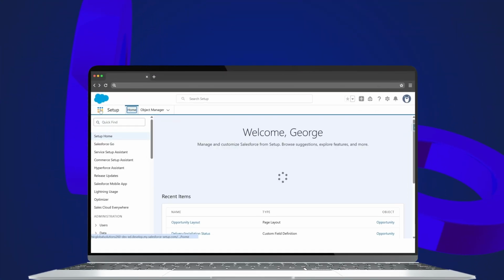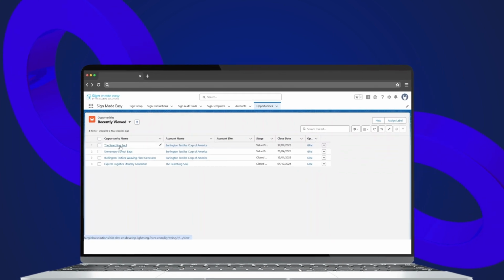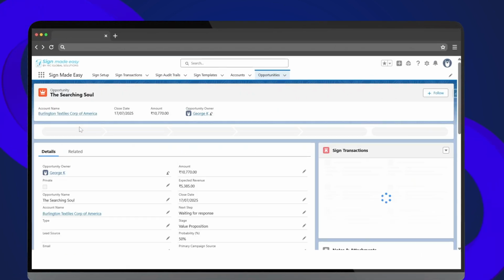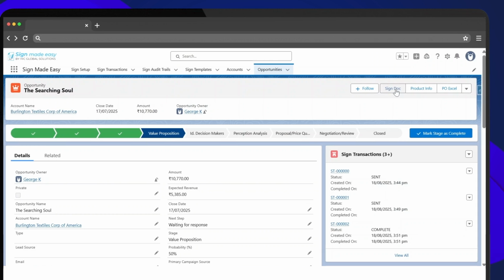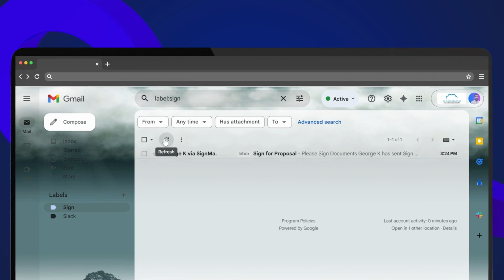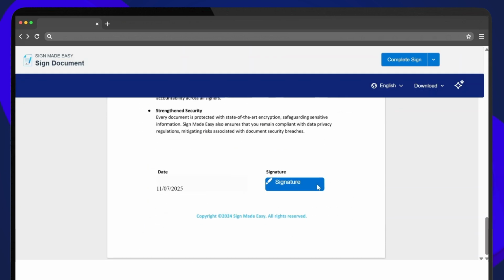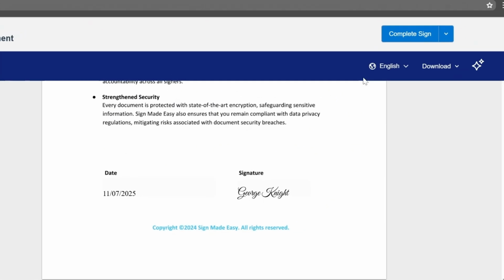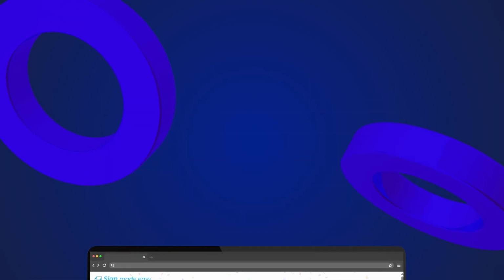eSigning with Sign Made Easy | eSignature for Salesforce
In this video, we show you exactly how to streamline your esign workflow using Sign Made Easy. Whether you are a small business owner or a Salesforce power user, this tutorial will help you get documents signed in minutes.

We cover everything from the initial setup to automating the sharing process, ensuring your signing workflow is secure, fast, and professional.

What You’ll Learn in This Video:
- Initial Setup: Preparing your document for eSigning.
- Signature Fields: How to drag and drop signature, date, and text fields.
- Automated Sharing: How to send documents directly to recipients.
- Tracking: Monitoring the status of your sent documents.

LinkedIn: Sign Made Easy by HIC
X (Twitter): @Signmadeasy